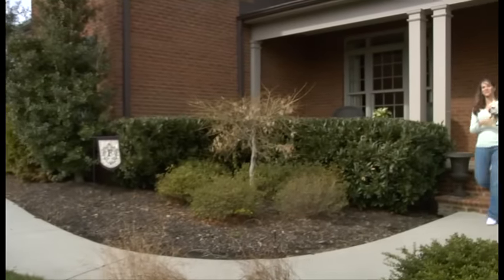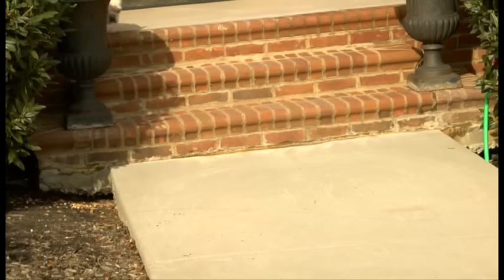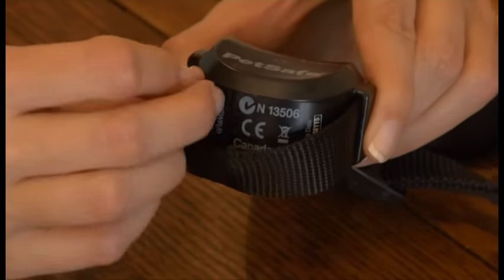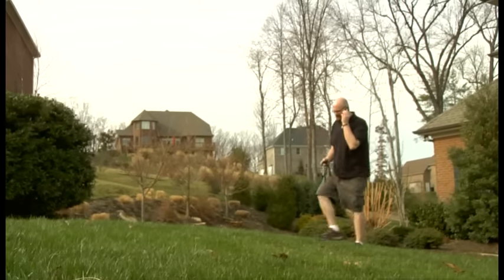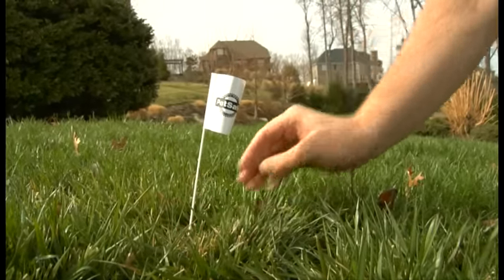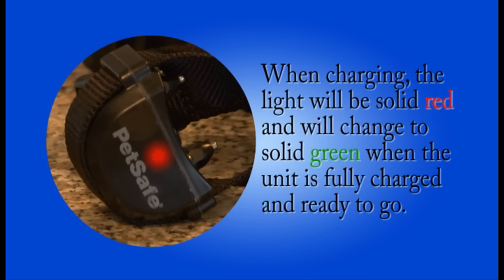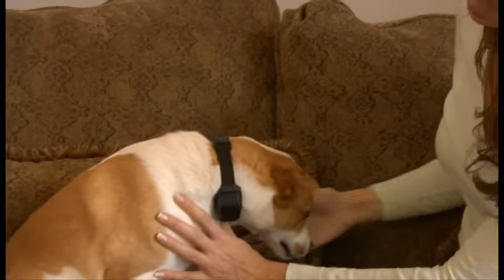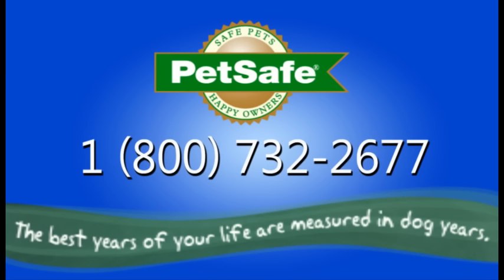How to Set Up the PetSafe® Stay & Play® Compact Wireless Fence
A step-by-step guide to planning the layout of your PetSafe® Stay & Play® Compact Wireless Fence.

On Amazon